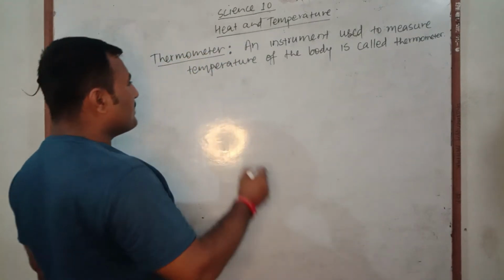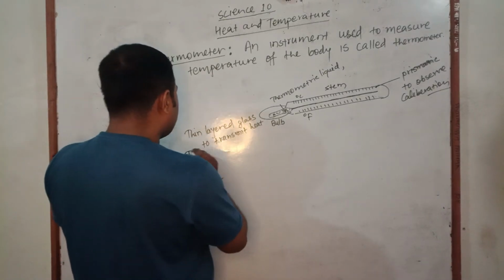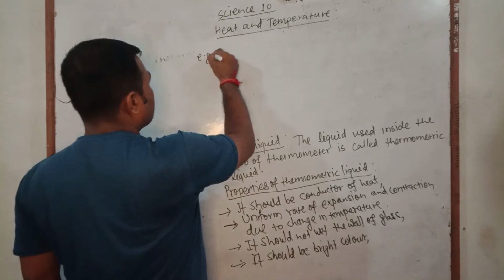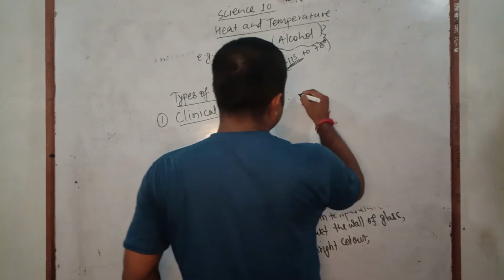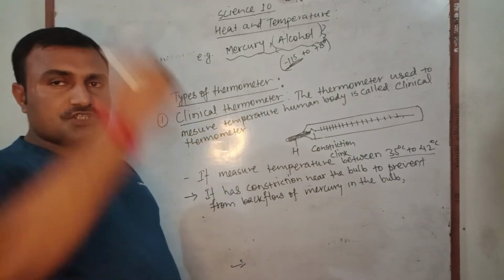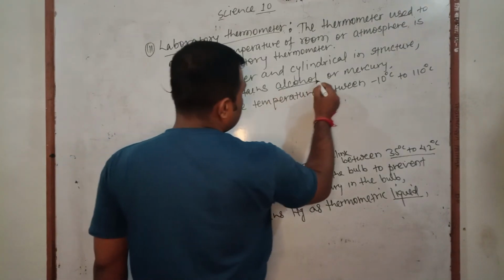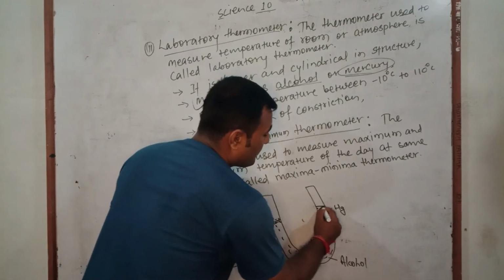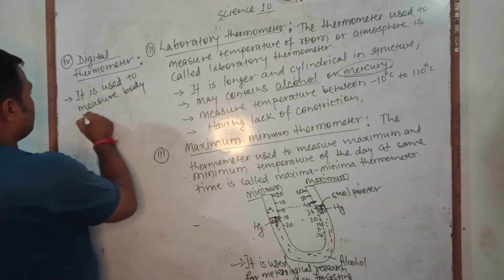Class 10E # Heat and temperature# part VI # types of thermometer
Types of thermometer# clinical thermometer# laboratory thermometer# maxima minima thermometer